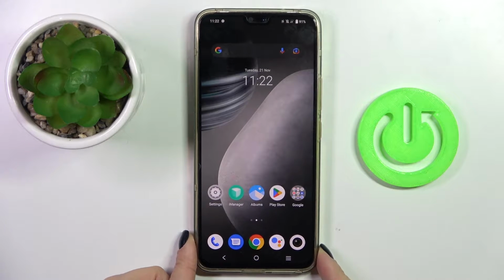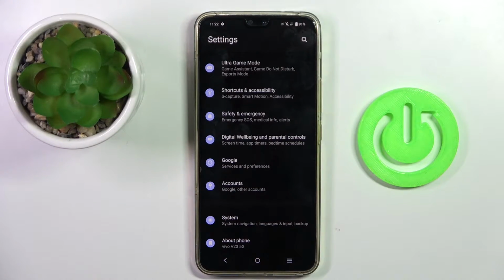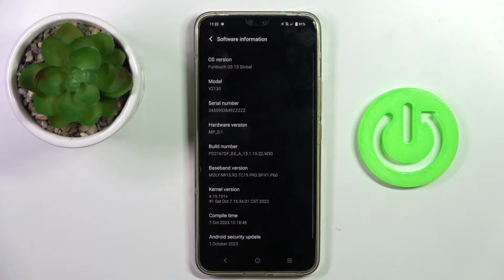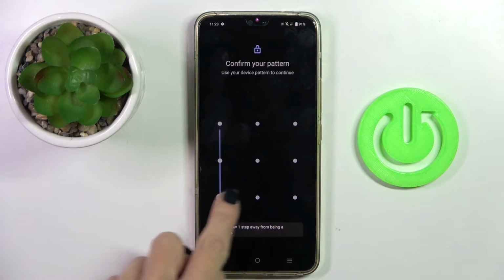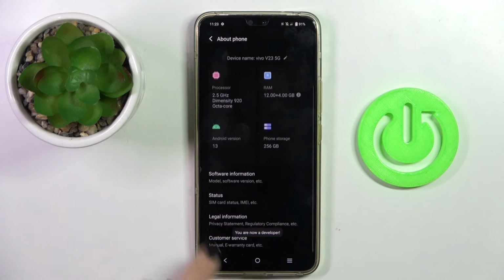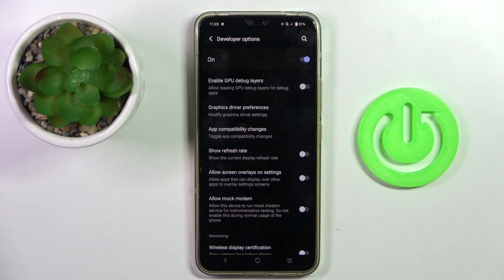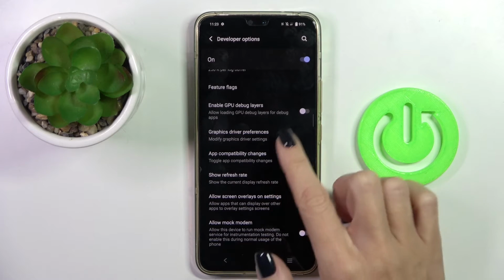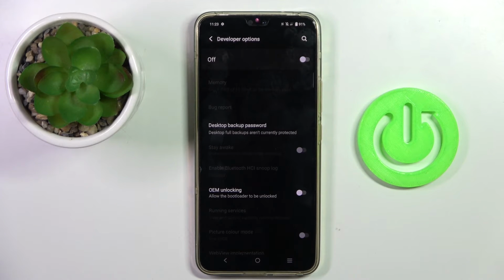How to Enable Developer Options in VIVO T2 Pro – Open Advanced Settings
Would you like to learn how to turn on the developer options in your VIVO T2 Pro? In this tutorial, we would like to guide you to a proper section, which will allow you to easily activate the developer options, which are usually hidden. There you can find a lot of advanced options, which you can customize. So let's follow all shown steps and successfully enable the developer options in VIVO T2 Pro!

How to enable developer options in VIVO T2 Pro? How to activate developer options in VIVO T2 Pro? How to open developer settings in VIVO T2 Pro? How to allow USB debugging in VIVO T2 Pro? How to unlock OEM in VIVO T2 Pro?